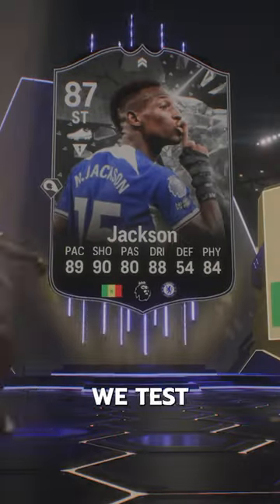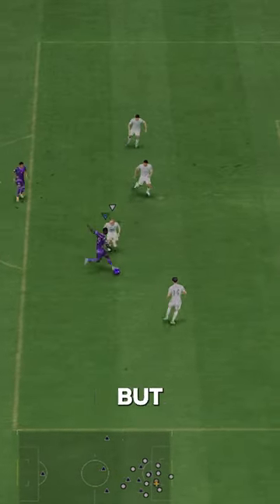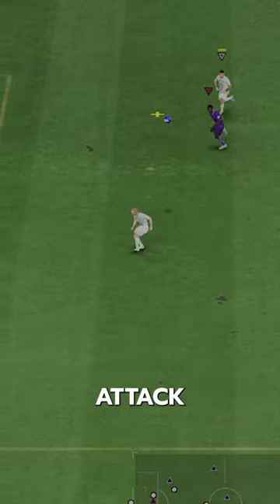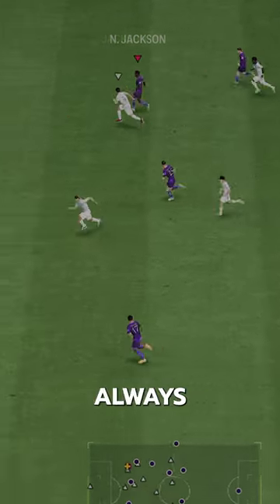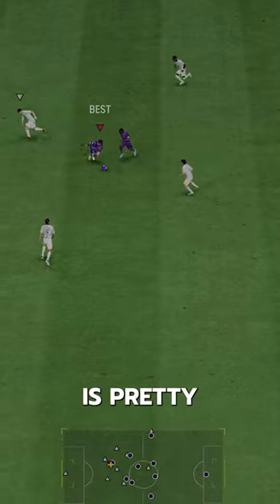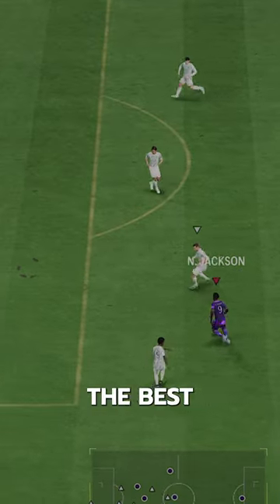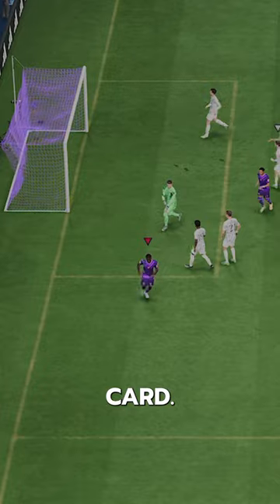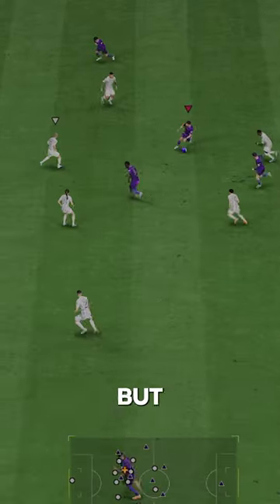Showdown Jackson SBC Player Review! / Baller or Bust!?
Future Stars Jackson SBC  , Showdown Jackson,  FC24 Future Stars Jackson SBC , Future Stars Jackson SBC , Fc 24 Future Stars Jackson , Future Stars, Future Stars Icon